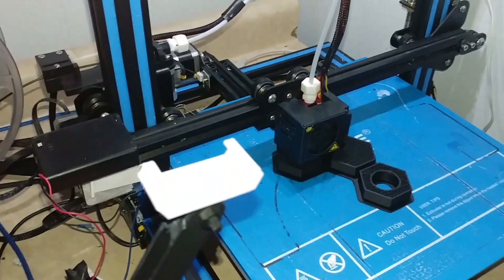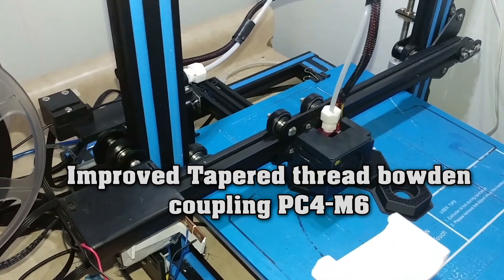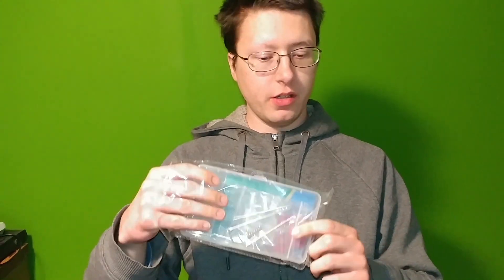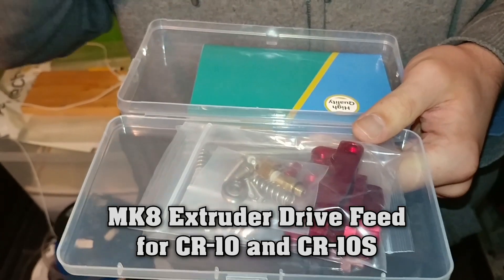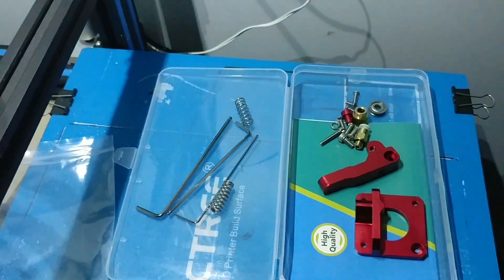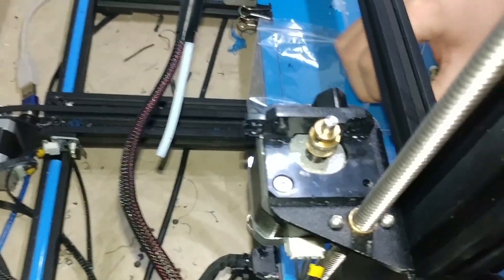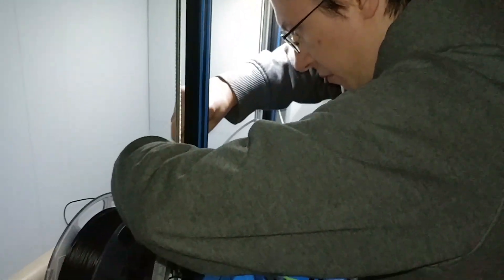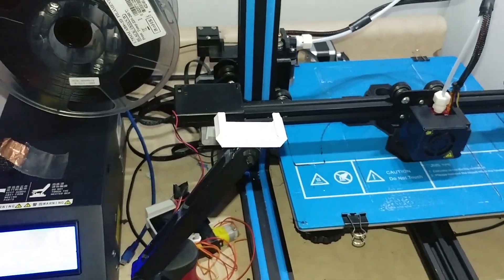Creality CR-10S 3D Printer - DIY Upgrades & Mods on the cheap!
How to Make 3D Printed bowden couplings to hold the bowden tube more securely than the stock ones. Install a metal Extruder Drive Feed to replace the plastic one. Attach LED bar to light the print area.
Add a GoPro Timelapse feature to the printer.

The CR - 10S 3D Desktop Printer is a 3D printer with the imported special aluminum frame. It features a super large 300 x 300 x 400mm build volume, standard 0.4mm nozzle diameter ( can be replaced to 0.3 / 0.2mm ). To maintain the garage-built feel and the handmade charms, CR - 10S 3D desktop printer is also a build-it-yourself kit, which provides you with an unforgettable step-by-step learning experience for the 3D printer!